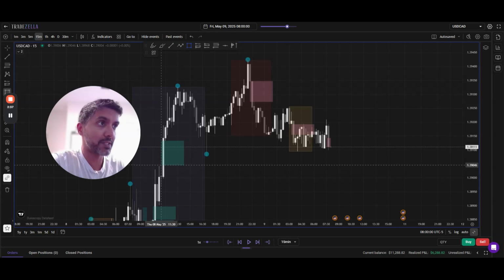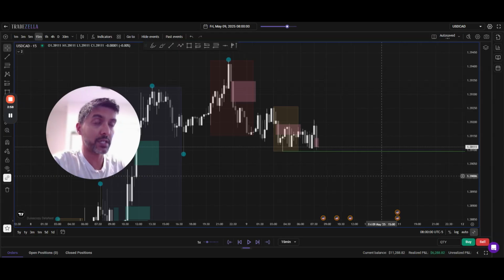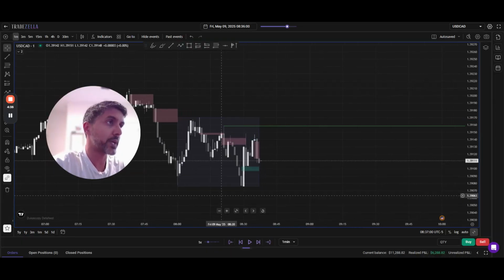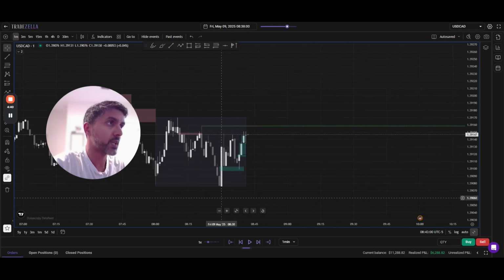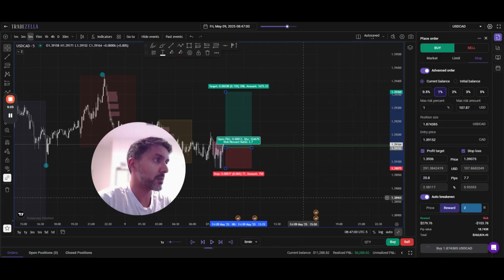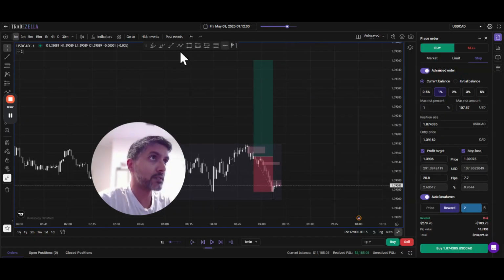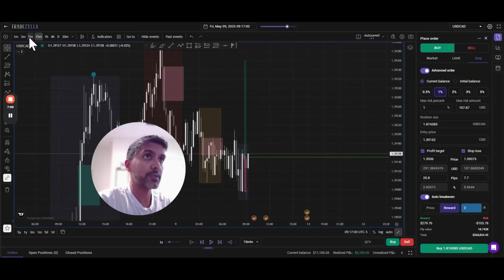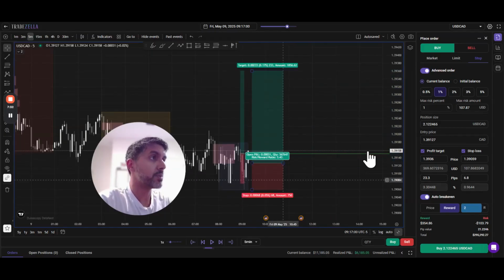How Losing This Trade Taught Me More Than Winning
Instead of hiding losing trades, I reviewed them. This video focuses on the price action and market structure signals I missed — and how they’ve improved my execution.